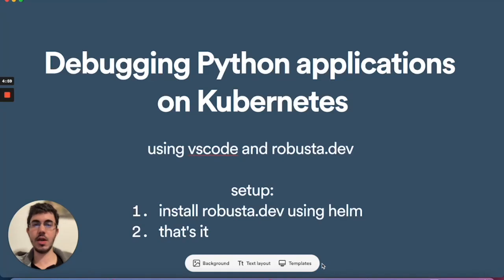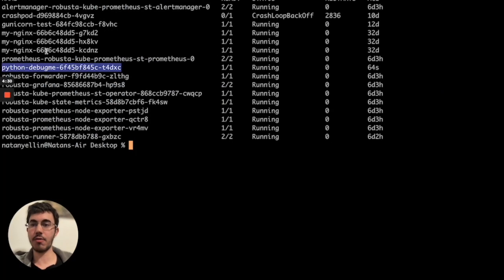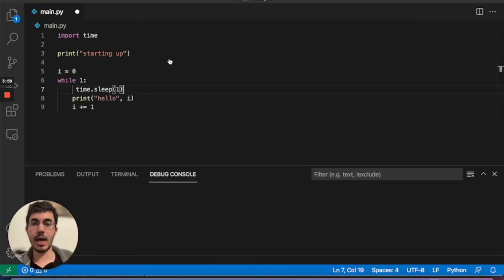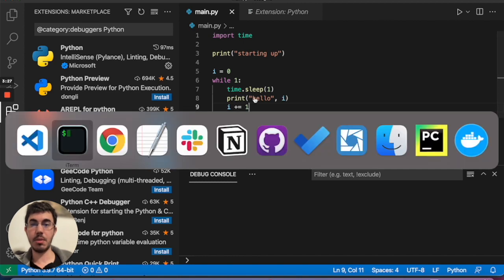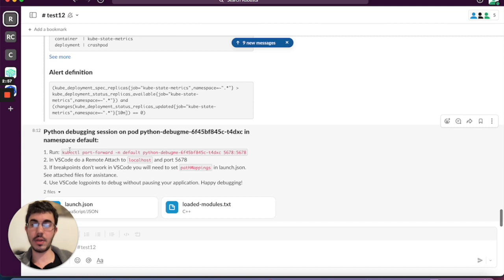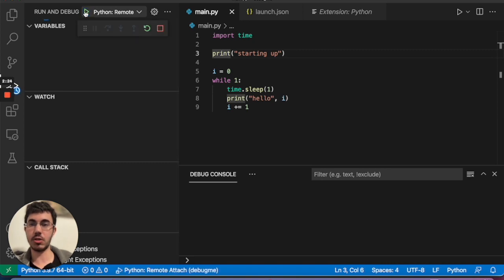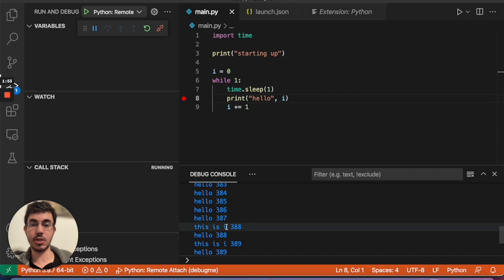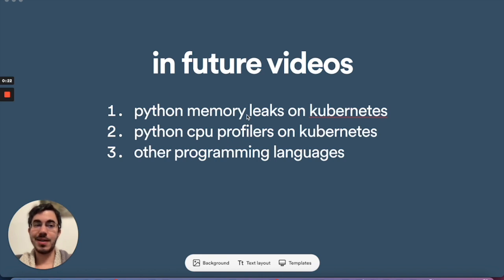Debugging Python applications on Kubernetes in 60 seconds